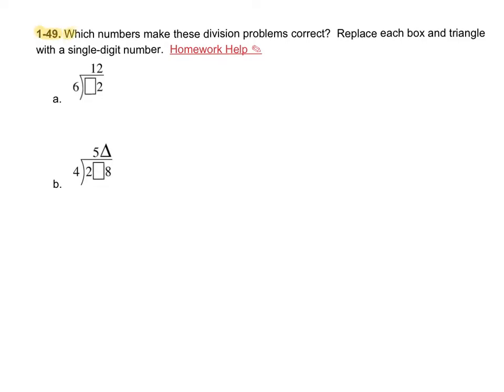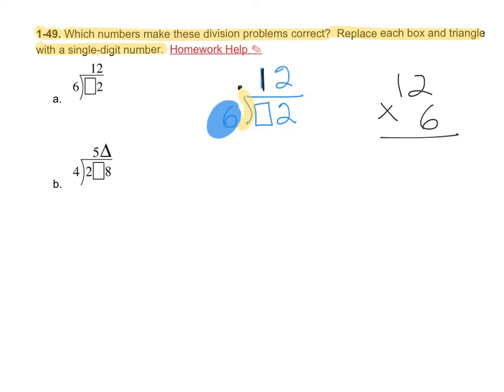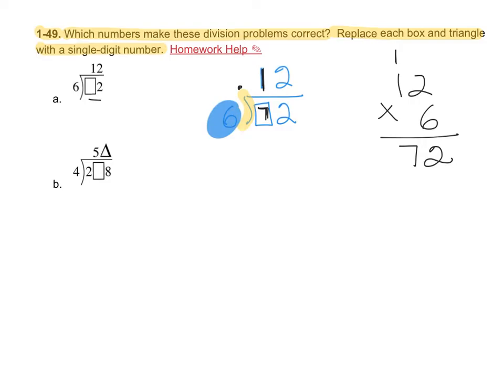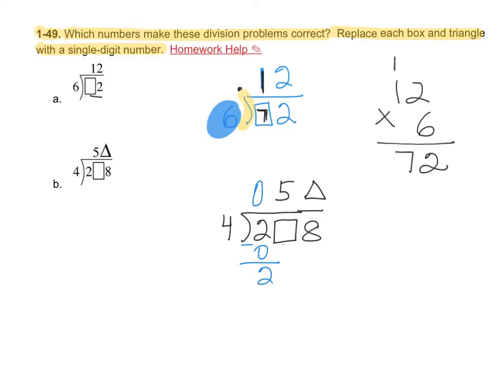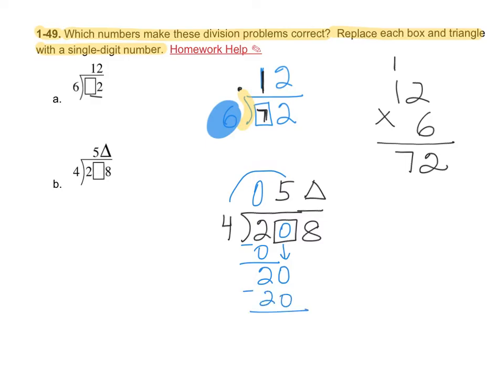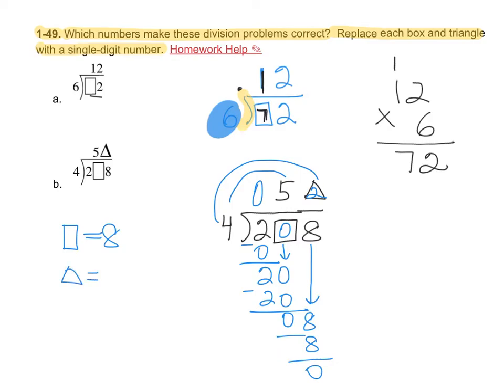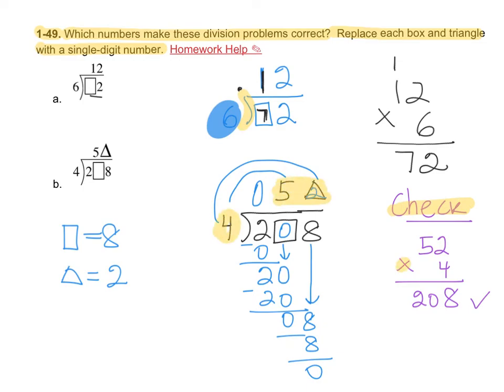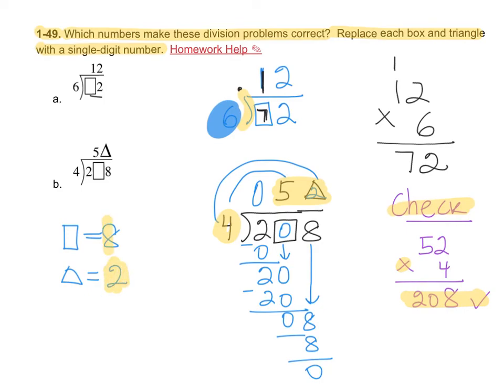1-49 R&P CPM CC1 - Division Problem Puzzles